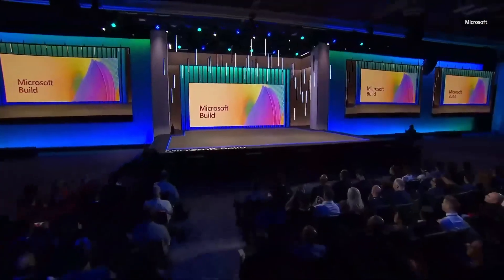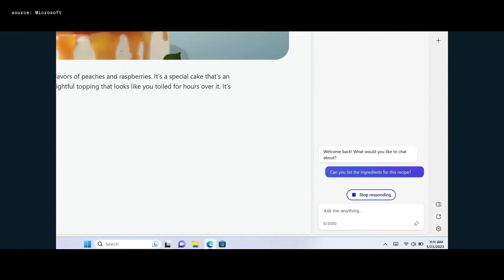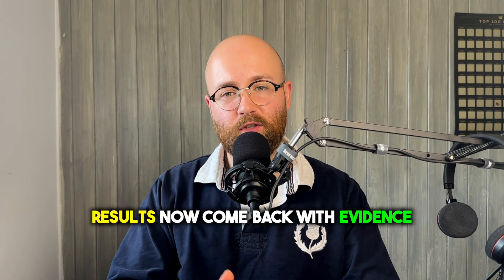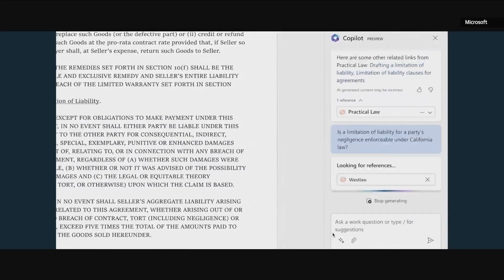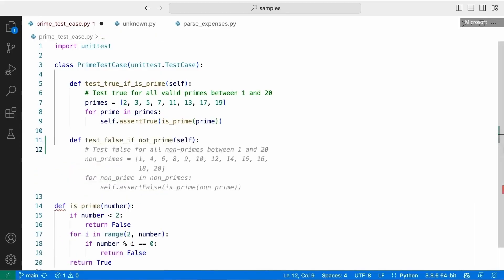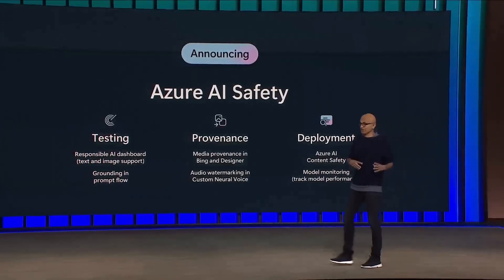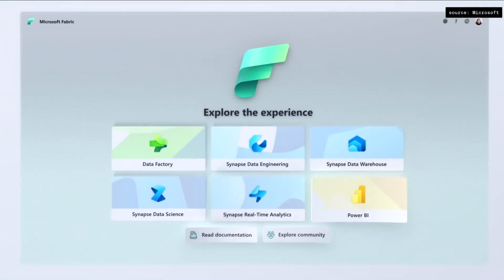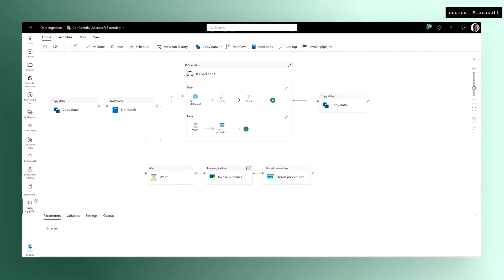Microsoft’s Plans for AI Domination...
Yesterday, Microsoft just announced the future of AI from Copilot to AI Studio. See the recap here in less than 5 minutes.

0:00 Intro
0:04 Bing + GPT
0:15 GPT Plugins
1:21 Copilot
1:45 Copilot Plugins
2:36 Coding Copilot
2:47 Azure AI
3:50 Microsoft Fabric

Titles that never were... (for algo):
Microsofts plan for AI domination
How Microsoft plans to control the AI future
Microsoft Build in 5 minutes
Microsoft AI Announcement!